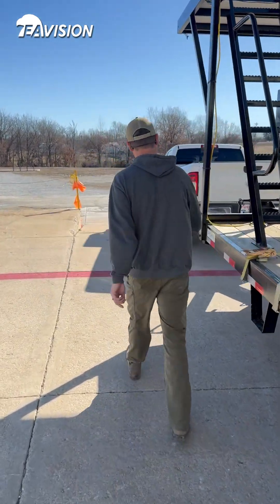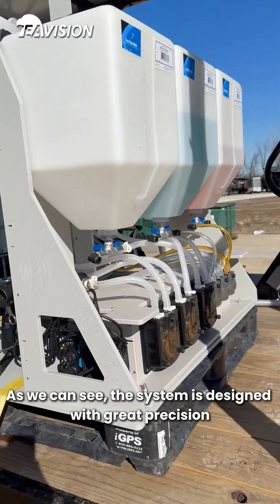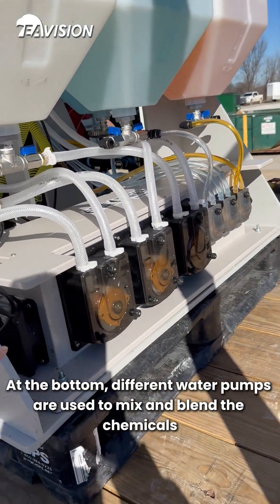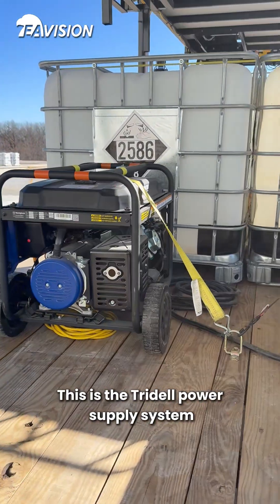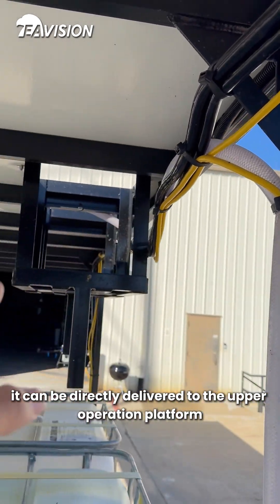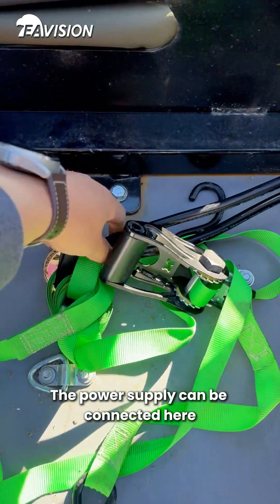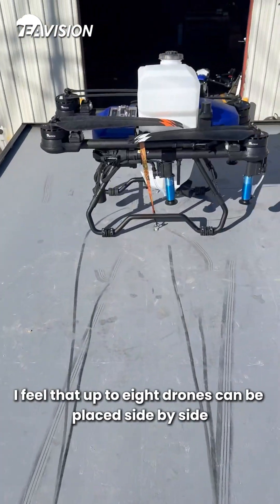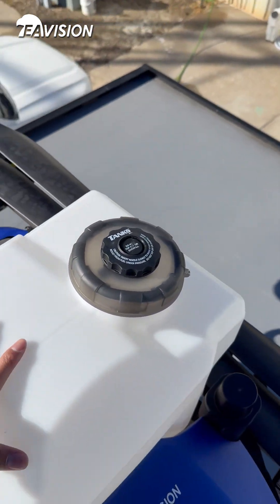🚜 Next-Level Aerial Spraying: The Ultimate Agri-Drone Trailer! 🚁🌾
Check out our state-of-the-art agricultural drone operation trailer – designed for efficiency, precision, and power! 🔥

🔹 Towed by a pickup truck for easy mobility
🔹 Advanced chemical mixing system – Four tanks for multi-pesticide combinations
🔹 High-efficiency water pumps for optimal blending
🔹 Tridell Power Supply System – Reliable energy for continuous operation
🔹 Secure Eavision Drone Charging Station – Stable & durable
🔹 Capacity for up to 8 drones – Fast deployment for large-scale spraying
🔹 Smart refill system – Effortless chemical and water loading

💨 With this all-in-one solution, we’re bringing precision agriculture to the next level! Time to head to the field and get to work! 🌱🚀